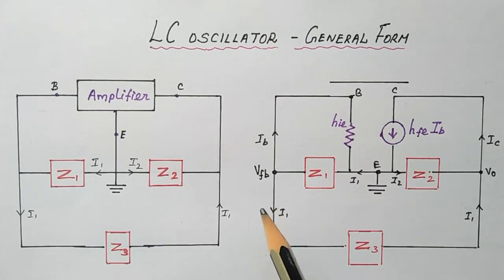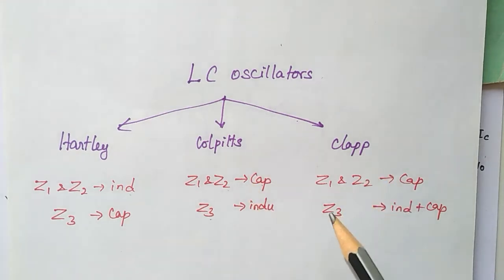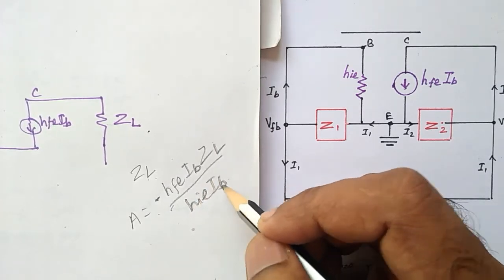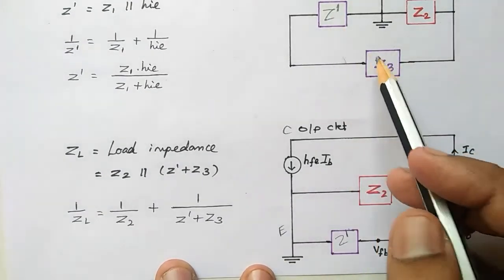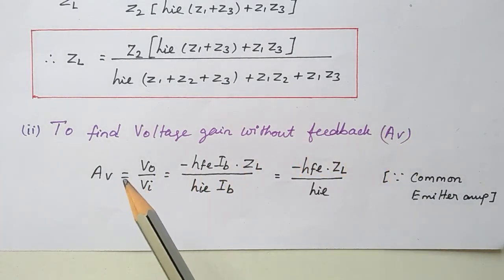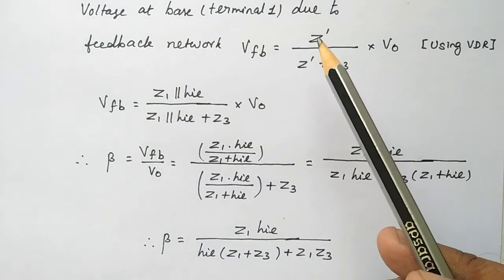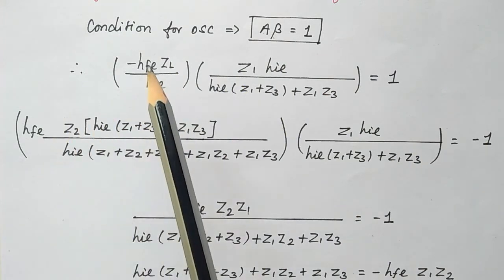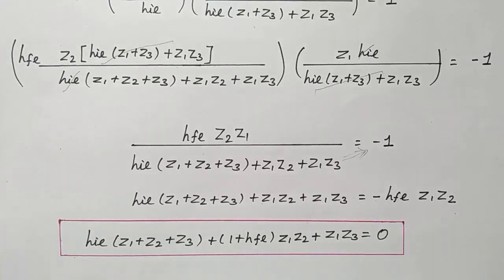LC Oscillator - General form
This video explains the basics of LC oscillators and Step-by-step derivational steps for writing General Expression for LC oscillators like Hartley, Colpitts and Clapp.